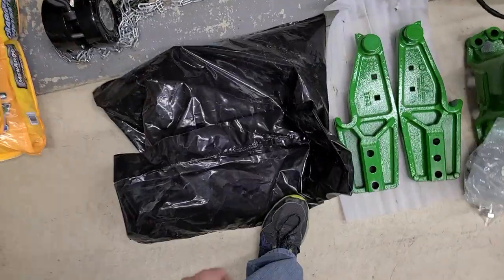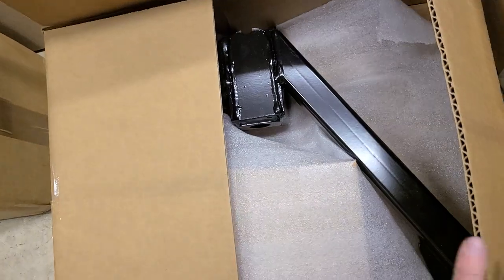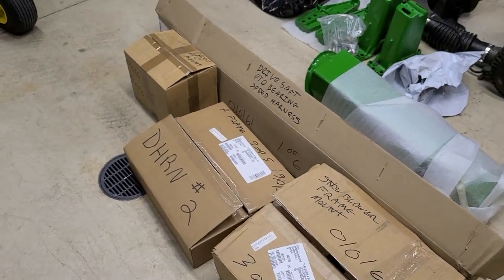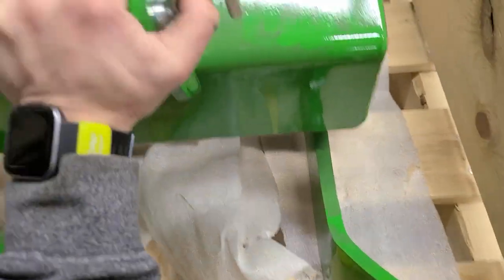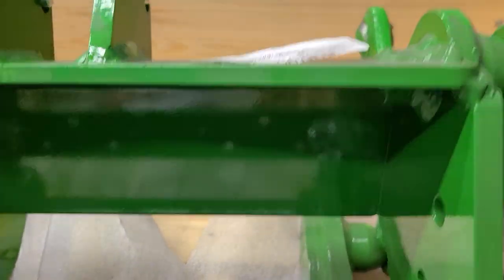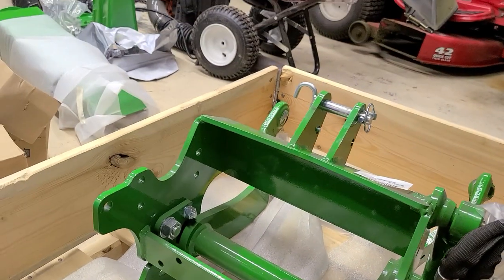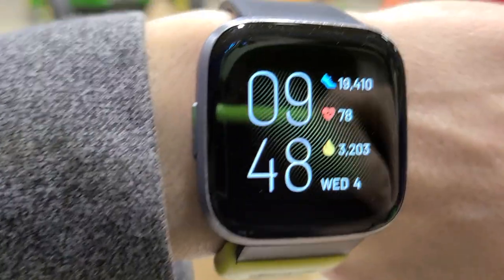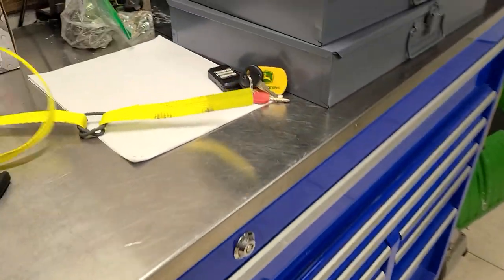I got a NEW snowblower and its GREEN?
🚜My Lawn Care Equipment
🔻2019 John Deere 648R QwikTrak Commercial Stand-on Mower
     🔹48in Deck with Mulching Kit Installed
     🔹D'ttach Manufacturing X-Blade Adapter Kit
    🔹Ballard Industry Ripper Mulching Blades

🔻2017 John Deere 1025R with 200+ Hour
     🔹54D AutoConnect Deck with mulch kit
     🔹120R Loader
     🔹47in Snowblower
     🔹Fimco LG-40-3PT 3-Point Sprayer
     🔹Ohio Steel 48CP Core Plug Aerator (Modified)
     🔹1,500 LB Custom Built Lawn Roller

🔻Stihl
     🔹KM 111 R - Kombi Powerhea
    🔹FCS-KM Straight Shaft Edger
     🔹FS-KM Straight Shaft Line Trimmer
     🔹KW-KM PowerSweep

🔻Husqvarna
     🔹Backpack Blower 360BT